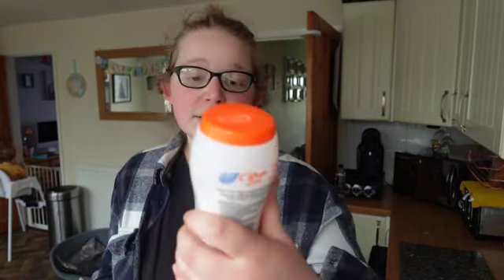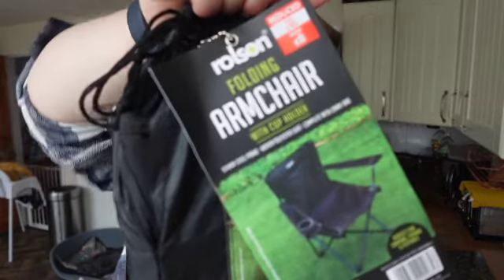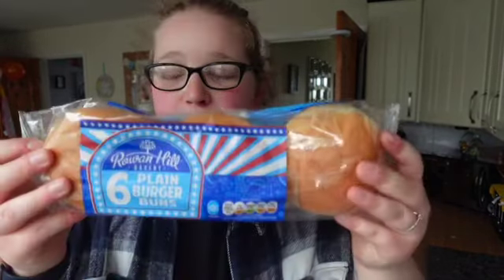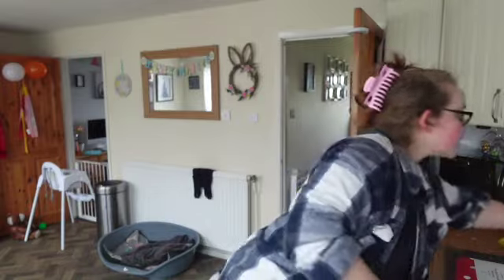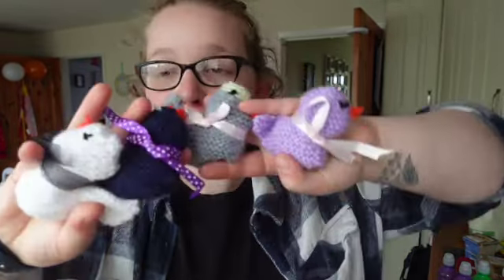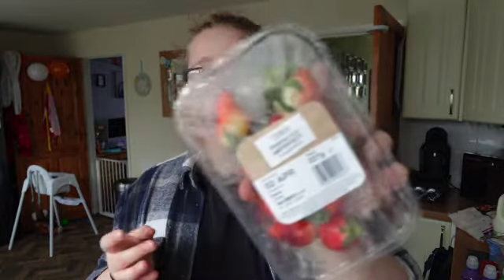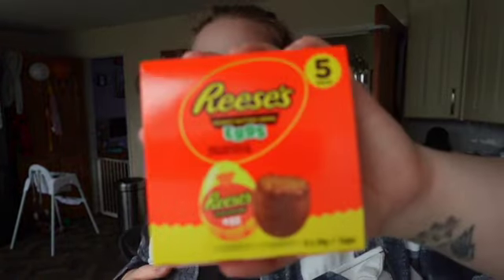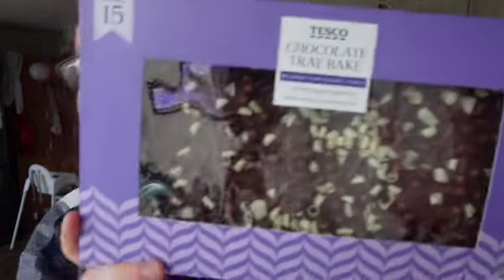FOOD HAUL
Hey guys, welcome back or welcome if you're new here, I feel like it gets harder every week to stick to a budget when food shopping, but I hope you enjoyed todays video, if you did don't forget to like and subscribe